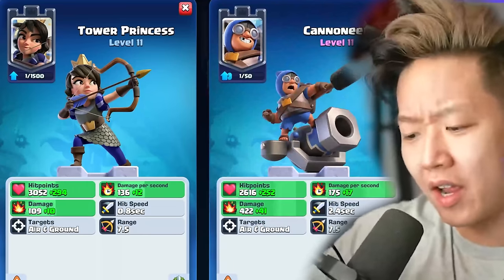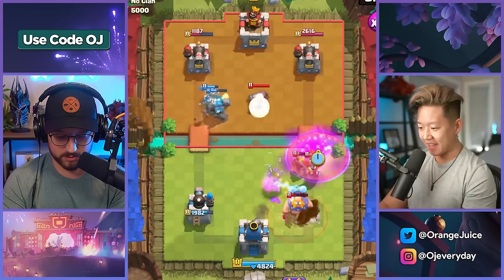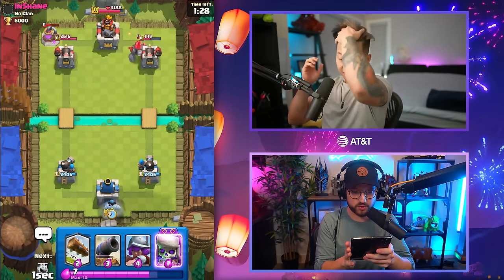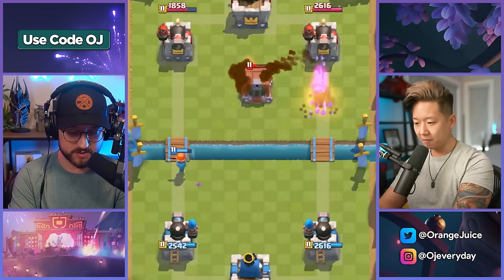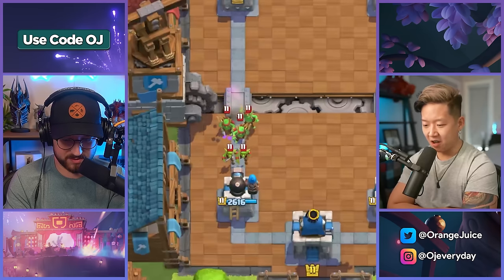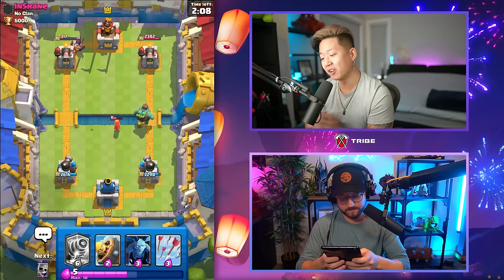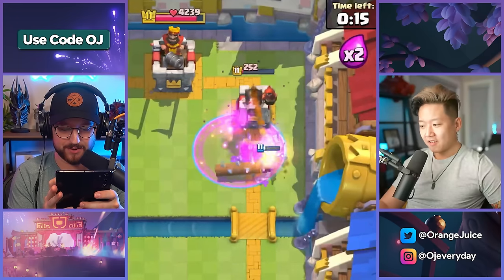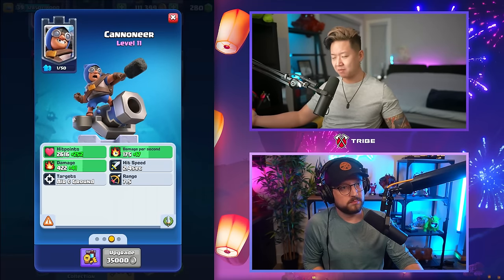Cannoneer is Pay to Lose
The cannoneer is the first tower troop in Clash Royale, and it attacks too slowly.